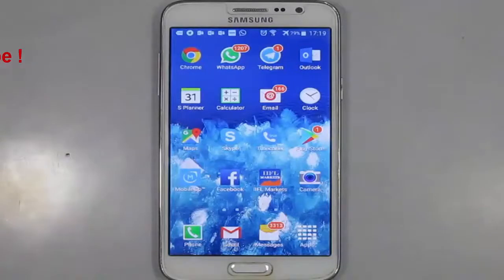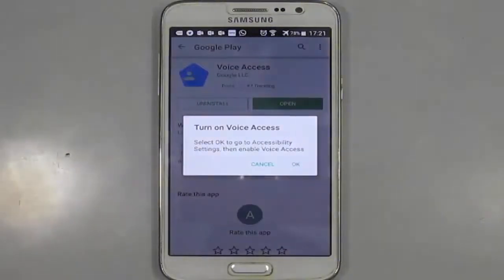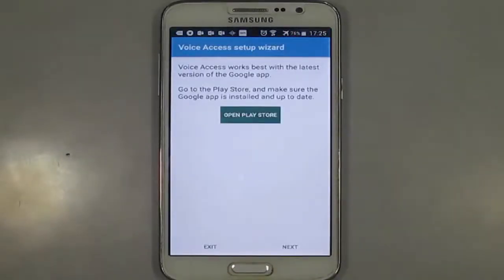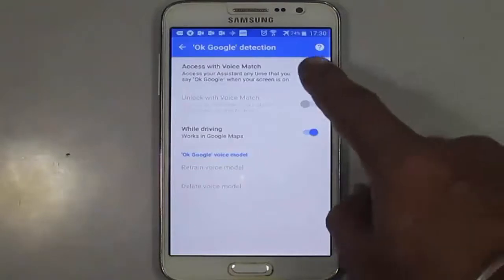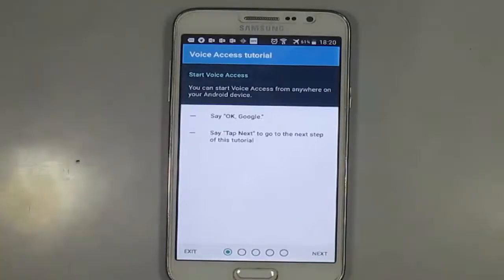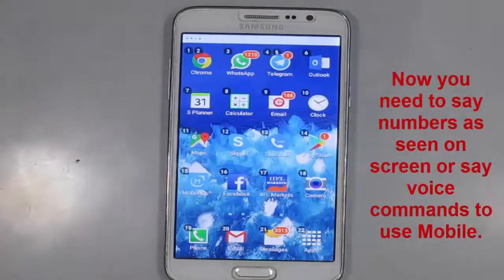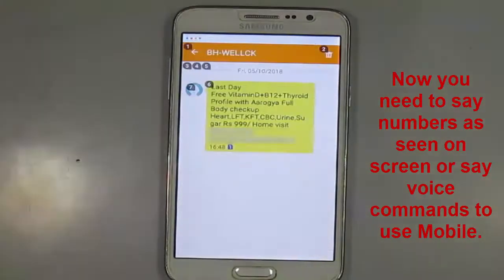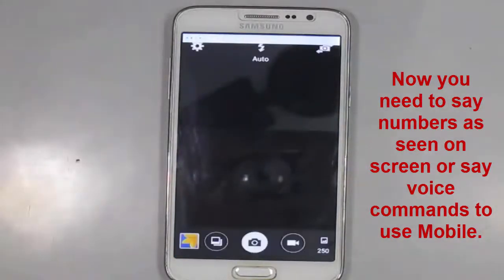How to use Mobile with your Voice Commands | Control your Phone with Voice (Google Voice Access)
In this Video I have talked on How to use Mobile with your Voice Commands | Control your Phone with Voice (Google Voice Access) Step by Step, in English.